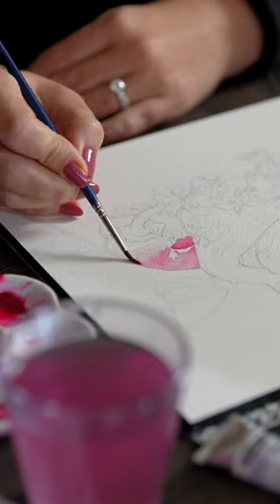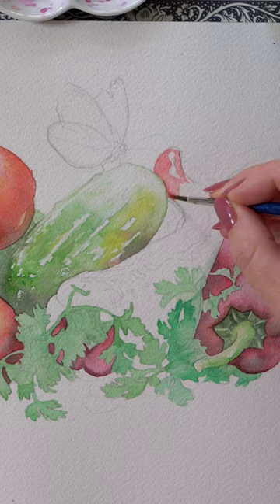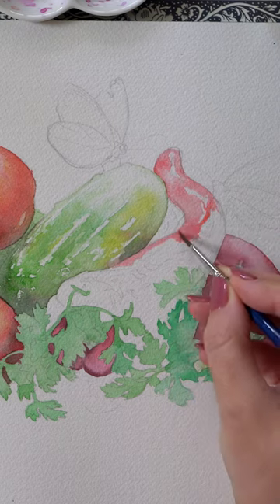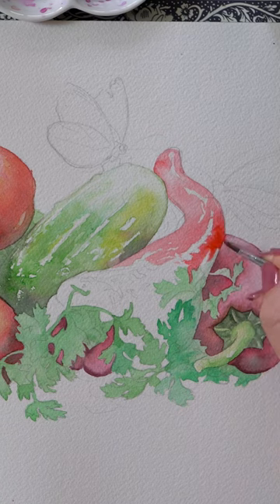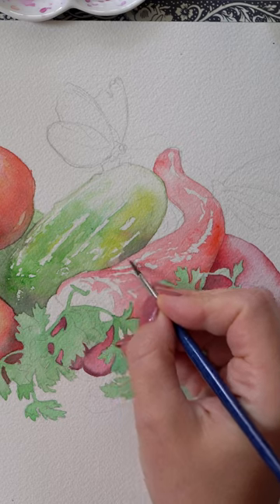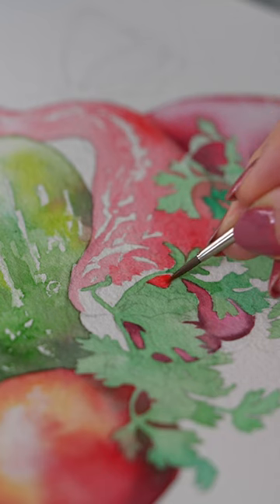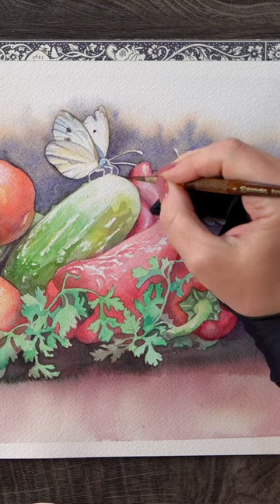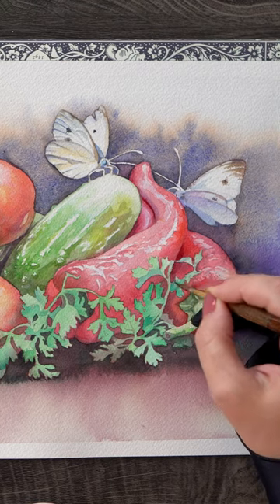Watercolor Texture Techniques 🌶️